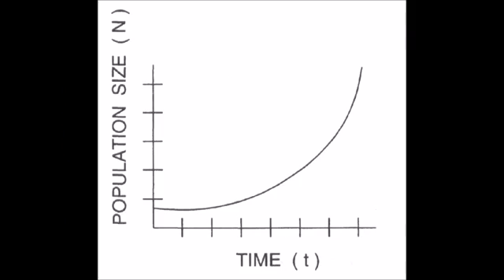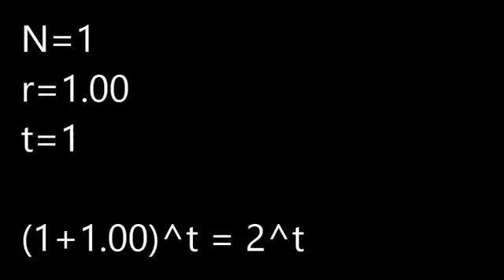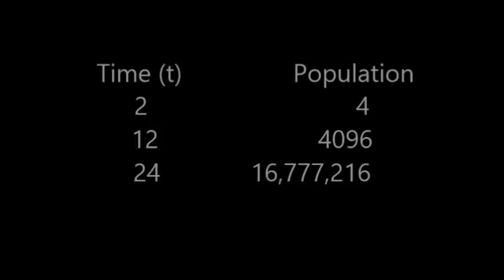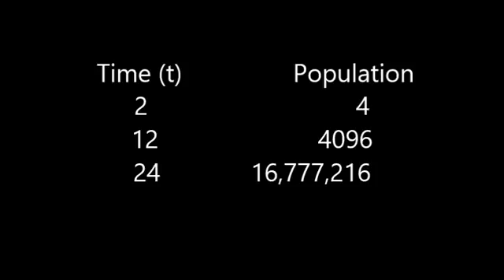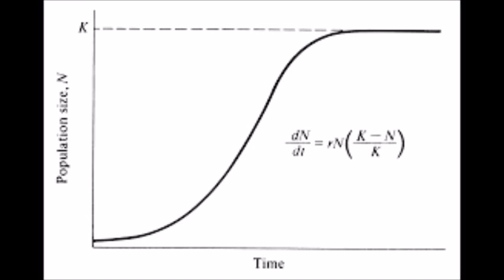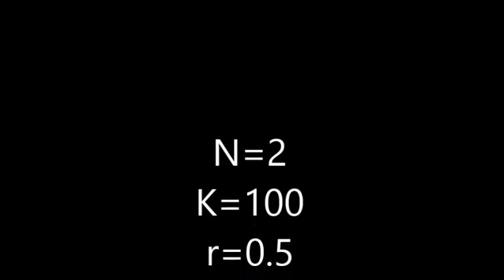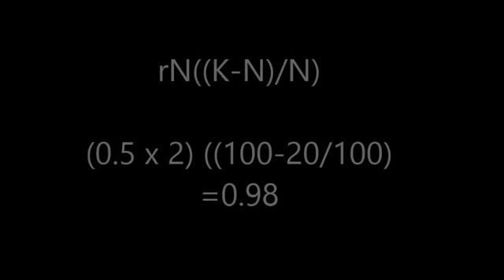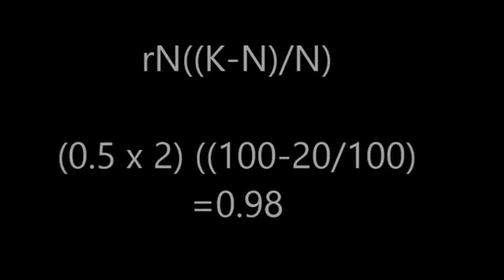Population Growth Rates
lol bio